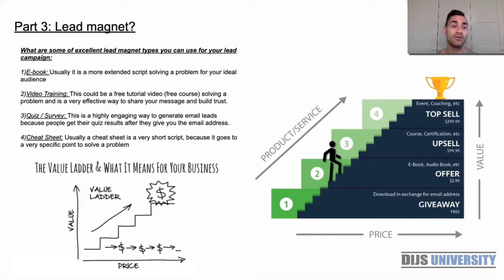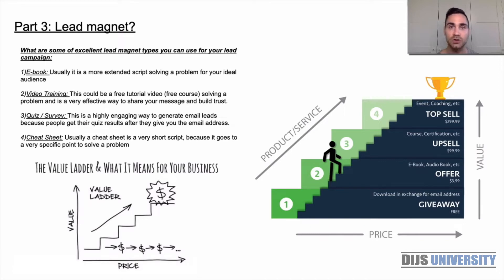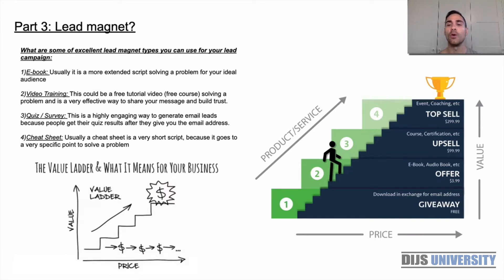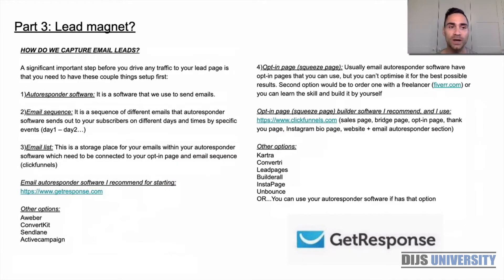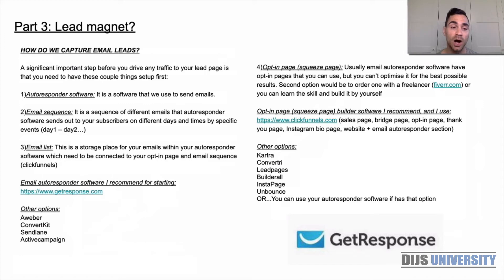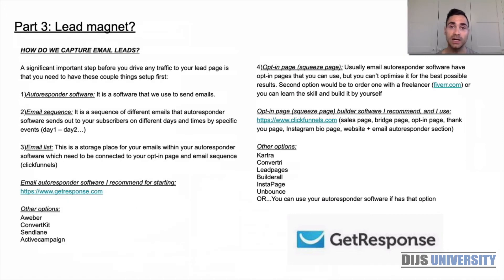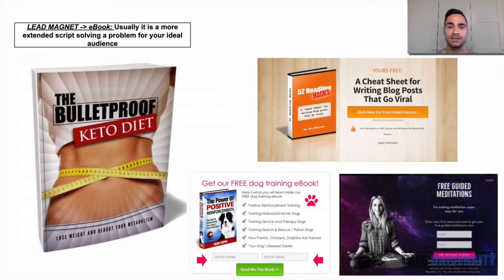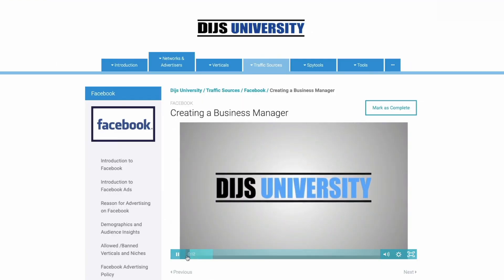How to Make $100 Day with Listbuilding on Google Adwords [Part 3]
Are you trying to make 100$ per day? Why not make it now with Listbuilding on Google Adwords?

List building is pretty much exactly what it sounds like: the process of building lists! Generally, though the term list building is used to describe a specific kind of list with the most common being email marketing lists.

This is a big aspect of digital and content marketing and one of the more effective ways to reach a large audience, engage and build a relationship with them online.

Google Adwords is an advertising platform built by Google. It includes video, search, display, and app advertisements for you to take advantage of.

When wanting to start building a list using Google Adwords you will want to run a lead campaign objective, this will help you collect emails that you can use for your back end marketing. After watching this guide you will have a better understanding of Google Adwords and how you can use it for list building.

This method is something that you can still use in the year 2020. Time to make some good money!!! MONEY TIME!!! Remember that discipline and consistency is the key attitude that you should always have in order to succeed.